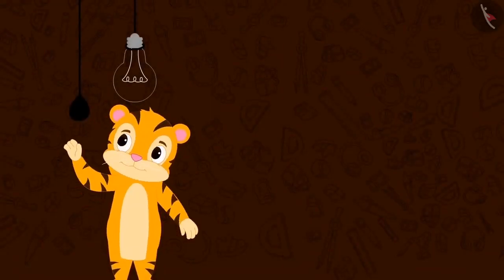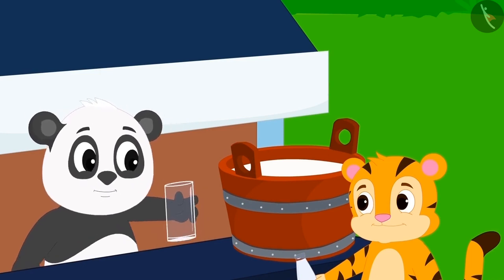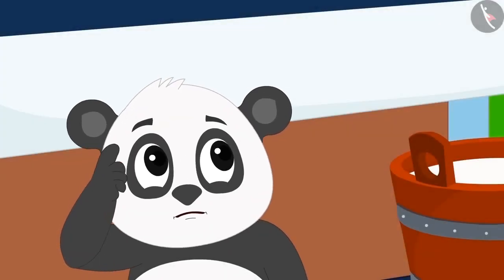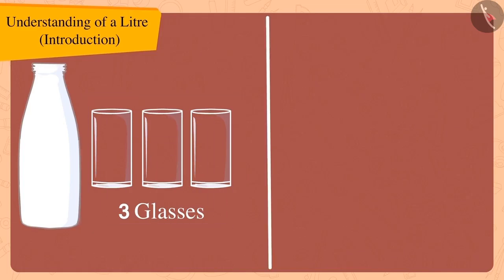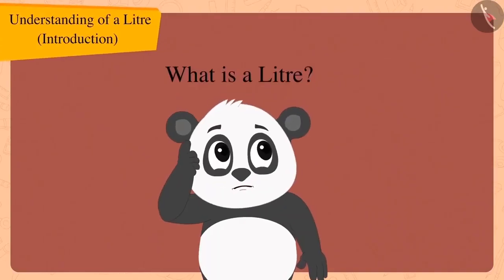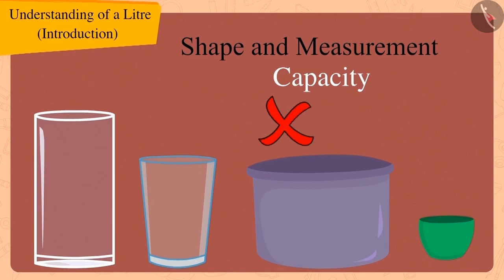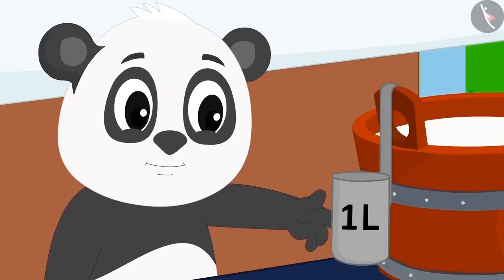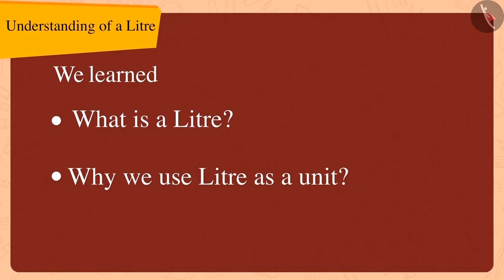Understanding of a liter Part 1-3|| Class 3 || ENGLISH MEDIUM || MANA TV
Subject :  MATHS

Topic  : Understanding of a liter